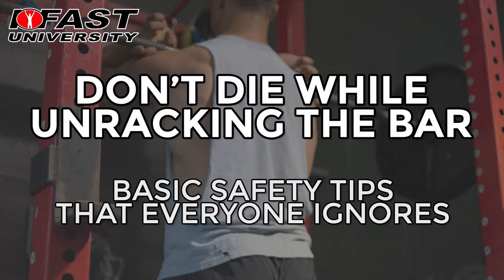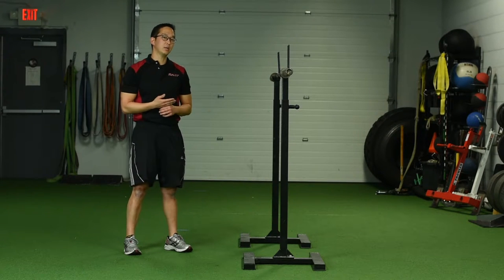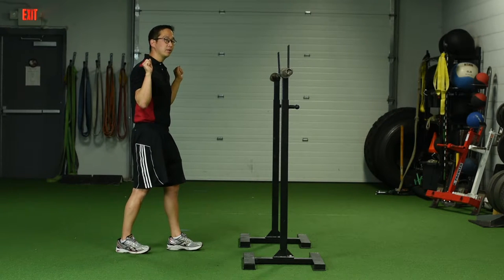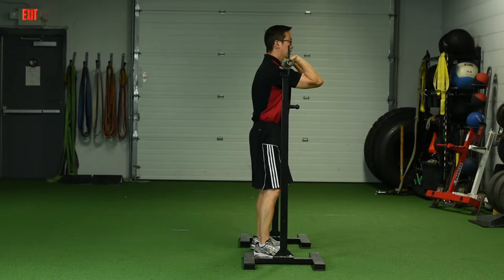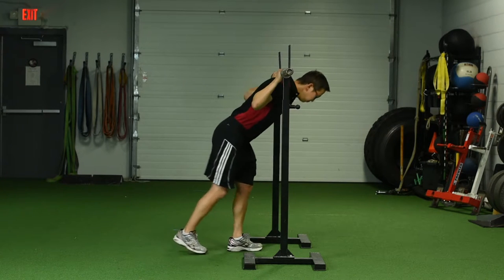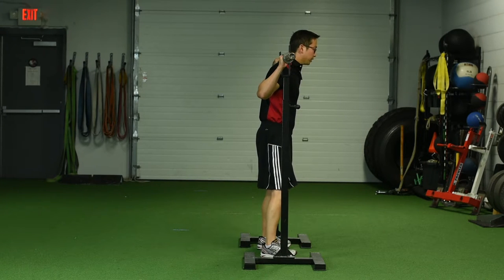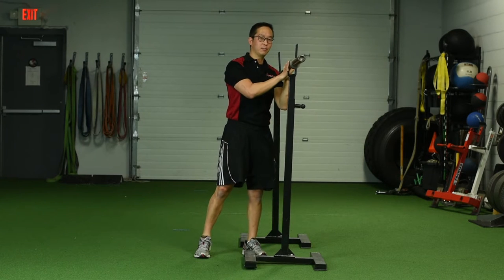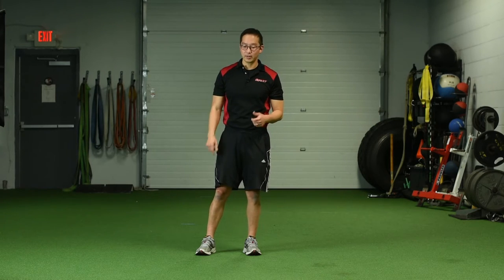Basic gym safety tips that everyone ignores